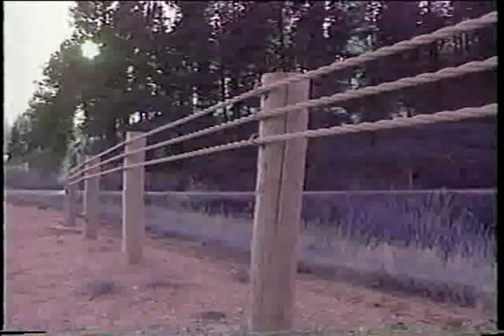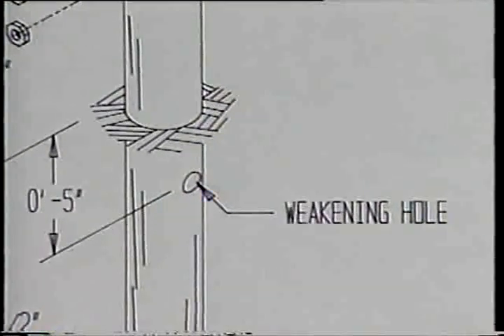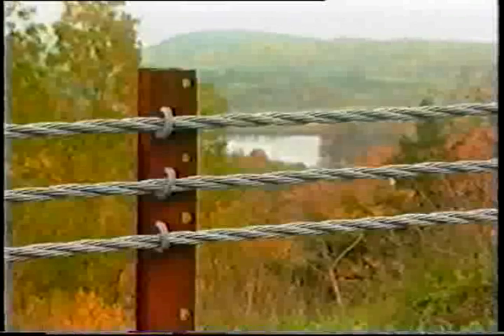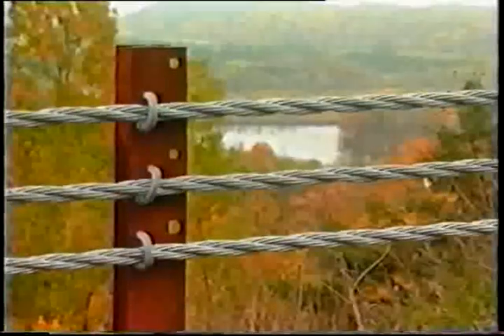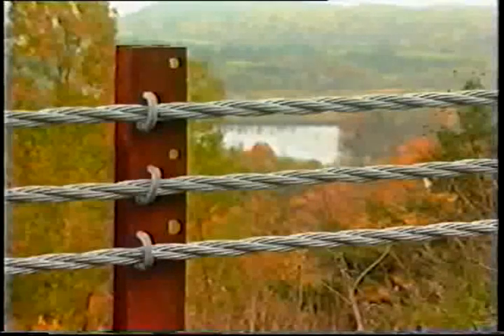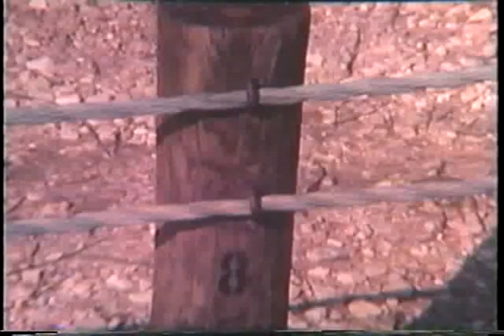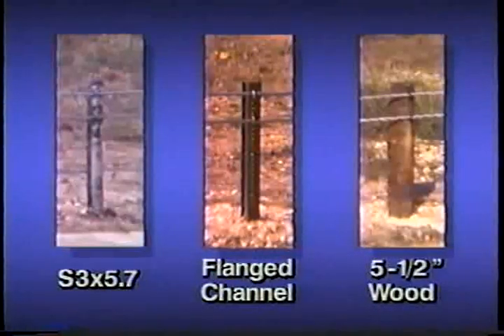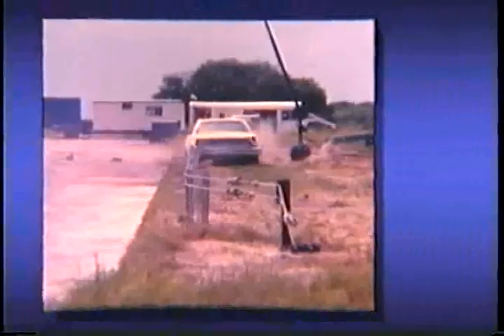DV105 Concrete Bridge Railings, Modified Thrie Beam, and Cable Guardrails Part 3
The use and results of cable guardrails.